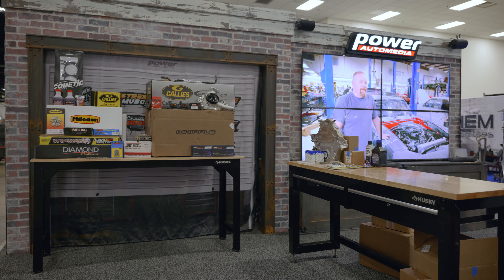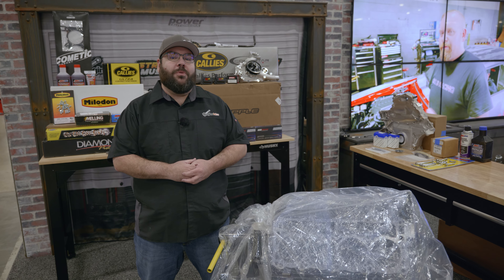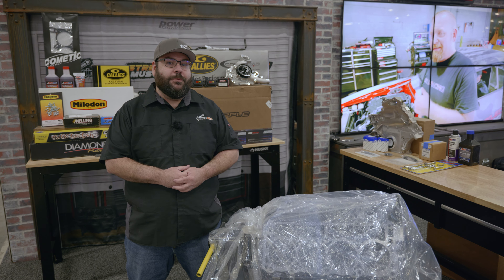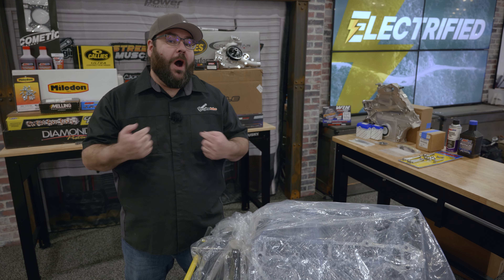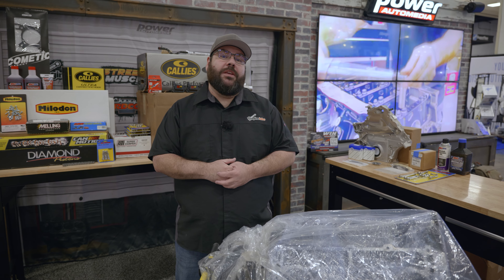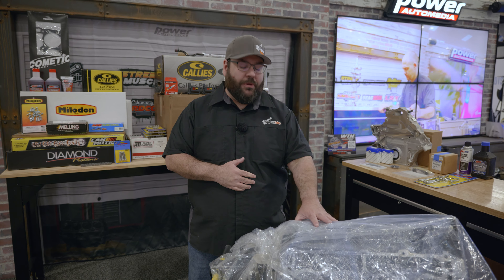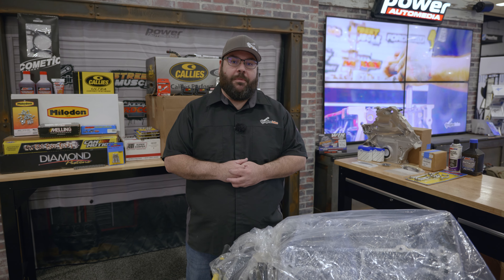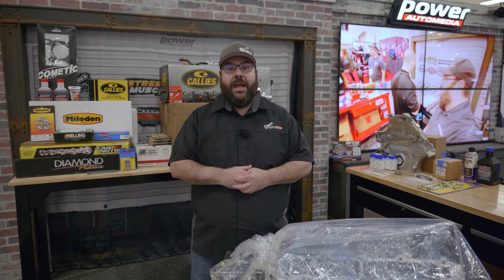We're Building a 1,200hp Hemi live at PRI!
What would you do with a Hemi that has over 1,200 horsepower?

It's that most special time of year when we go to PRI and build our annual giveaway engine, live on the show floor! This year we are building an EPIC 1,200 horsepower Gen 3 Hemi motor with a 6th Gen 3.8L Whipple supercharger! Ensure you're entered to win because you won't want to miss this one!